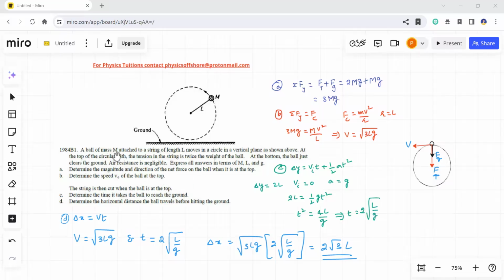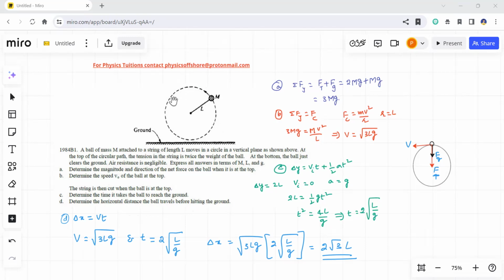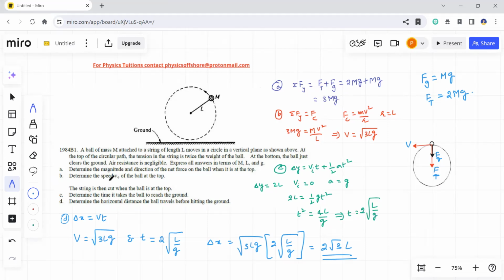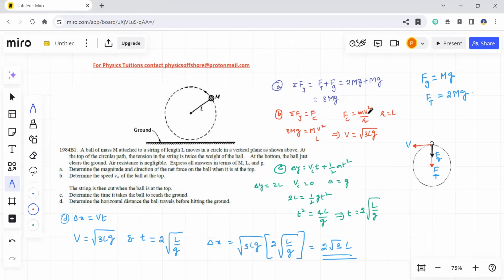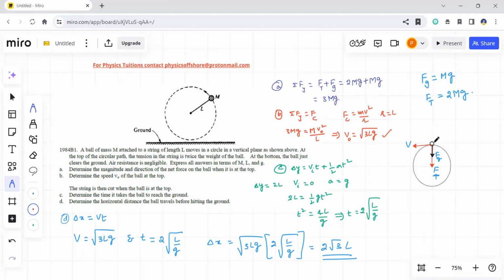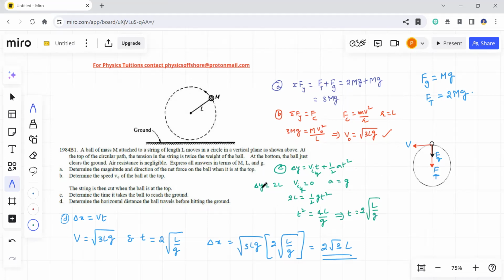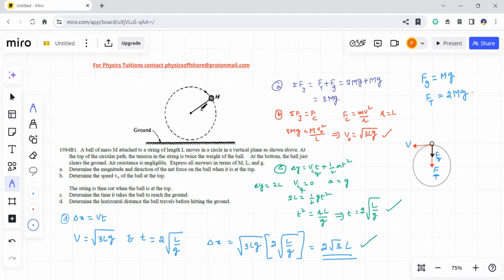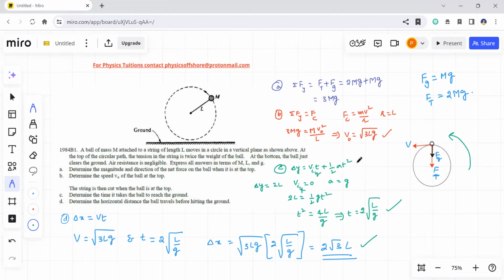Dynamics of a Ball in Vertical Circular Motion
A ball of mass M attached to a string of length L moves in a circle in a vertical plane as shown above. At the top of the circular path, the tension in the string is twice the weight of the ball. At the bottom, the ball just clears the ground. Air resistance is negligible. Express all answers in terms of M, L, and g.
a. Determine the magnitude and direction of the net force on the ball when it is at the top.
b. Determine the speed vo of the ball at the top.
The string is then cut when the ball is at the top.
c. Determine the time it takes the ball to reach the ground.
d. Determine the horizontal distance the ball travels before hitting the ground.